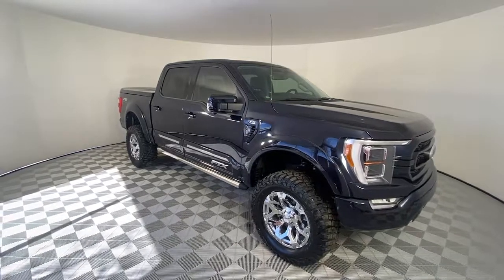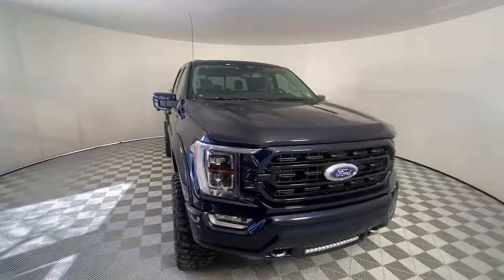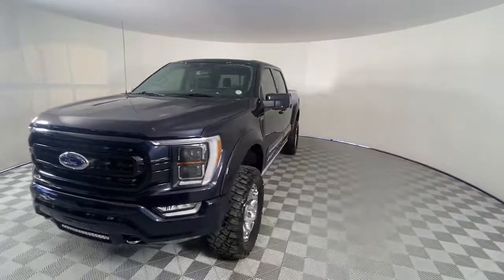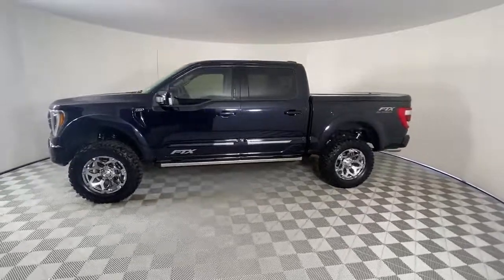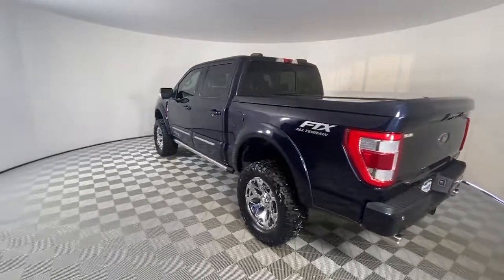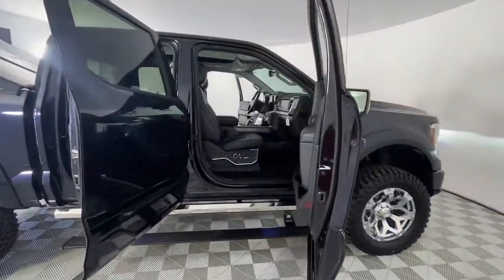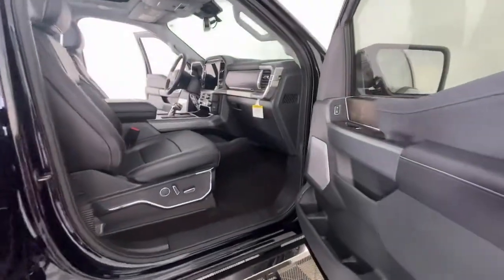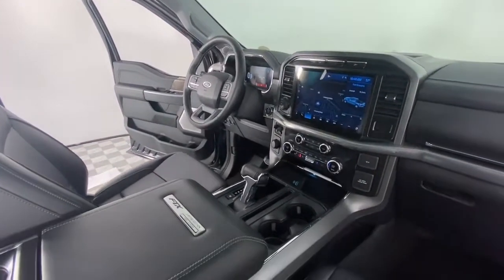2021 Ford F-150 Denver, Arvada, Lakewood, Bloomfield, Thorton B13961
Antimatter Blue New 2021 Ford F-150 available in 7887 West Tufts Avenue, Denver, Colorado at Phil Long Ford of Denver. Servicing the Denver, Arvada, Lakewood, Bloomfield, Thorton, CO area.
2021 Ford F-150 4WD CC - Stock#: B13961 - VIN#: 1FTFW1E58MFB13961

Sunroof NAV Heated/Cooled Leather Seats LARIAT CHROME APPEARANCE PACKAGE ENGINE: 5.0L V84x4 Turbo. EPA 22 MPG Hwy/16 MPG City! LARIAT trim Antimatter Blue Metallic exterior and Black/Medium Dark Slate interior CLICK ME!KEY FEATURES INCLUDELeather Seats 4x4 Heated Driver Seat Cooled Driver Seat Supercharged Turbocharged iPod/MP3 Input Onboard Communications System Trailer Hitch Remote Engine Start Dual Zone A/C Blind Spot Monitor Lane Keeping Assist Apple CarPlay Smart Device Integration Keyless Entry Privacy Glass Child Safety Locks Steering Wheel Controls Electronic Stability Control.OPTION PACKAGESEQUIPMENT GROUP 502A HIGH Ford Co-Pilot360 Assist 2.0 rain-sensing wipers Evasive Steering Assist Intelligent Adaptive Cruise Control w/Stop & Go lane centering Speed Sign Recognition Connected Built-In Navigation Navigation services require SYNC4 and FordPass Connect (optional on select vehicles) complimentary connect service and the FordPass app (see FordPass Terms for details) Eligible vehicles receive a complimentary 90-day trial of navigation services that begins on the new vehicle warranty start date Customers must unlock the navigation service trial by activating the eligible vehicle w/a FordPass member account If not subscribed by the end of the complimentary period the navigation service will terminate Connected service and features depend on compatible AT&T network LARIAT CHROME APPEARANCE PACKAGE 2 chrome front tow hooks Chrome Single-Tip Exhaust 6 Chrome Running Board Chrome Door & Tailgate Handles w/Body-Color Bezel Wheels: 18 Chrome-Like PVDNew Vehicle pricing may not include any upfits or aftermarket items. Please call dealer to verify these costs. Horsepower calculations based on trim engine configuration. Fuel economy calculations based on original manufacturer data for trim engine configuration. Please confirm the accuracy of the included equipment by calling us prior to purchase.Offer is valid through 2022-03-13.